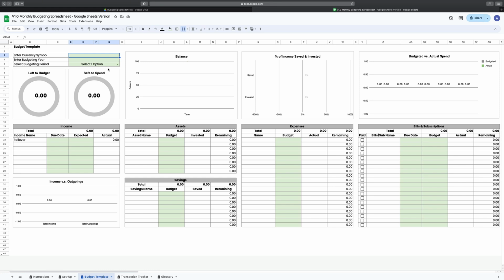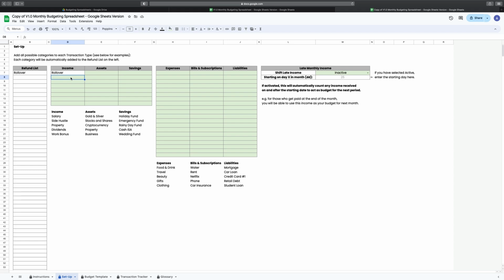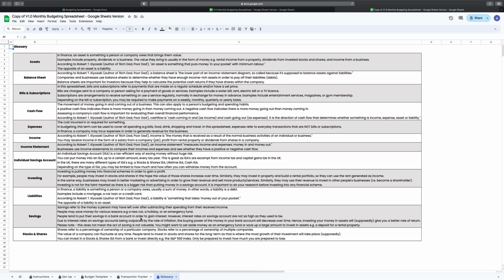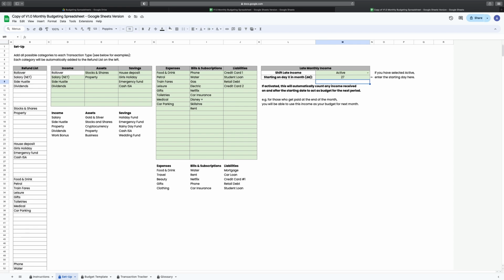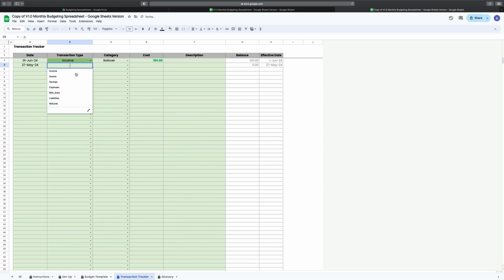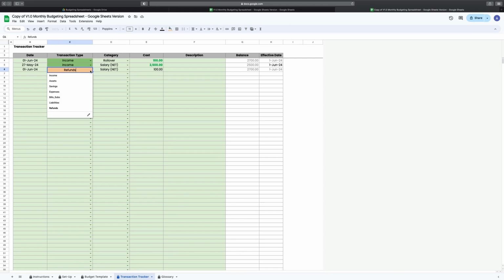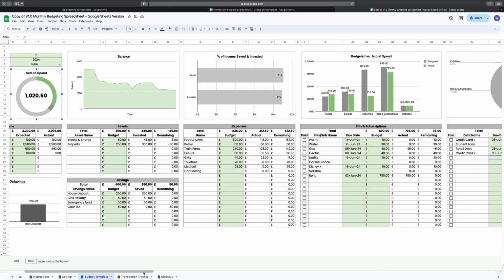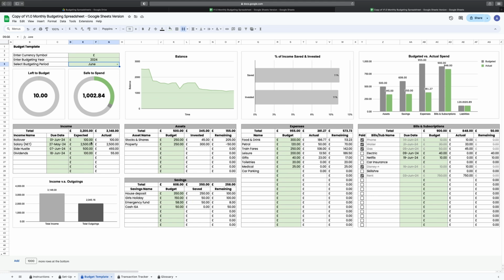How I Budget My Spending Every Month 👀📈 [Monthly Budgeting Spreadsheet Tutorial Video]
Hi, I’m Annabel, the founder of PropertyPacs, and I’m on a mission to create the best property spreadsheets.

In this video, I explain to you how to use our Monthly Budgeting Spreadsheet.

KEY TIMESTAMPS

00:00 Intro
01:08 Instructions tab
01:55 Set-Up tab
06:39 Budget Template tab
07:51 How to Add a Starting Rollover Amount
09:19 Transaction Tracker tab
14:30 Conclusion

LISTINGS MENTIONED 📈

Monthly Budgeting Spreadsheet

MORE PRODUCTS AVAILABLE✨

Paycheck Budgeting Spreadsheet

Simple Budgeting Spreadsheet

Property Refurbishment Spreadsheet - (Microsoft Excel Version)

UK Property Investment Analysis Spreadsheet (Microsoft Excel Version)

International Property Investment Analysis Spreadsheet (Microsoft Excel Version)